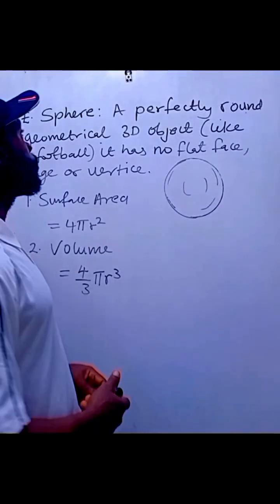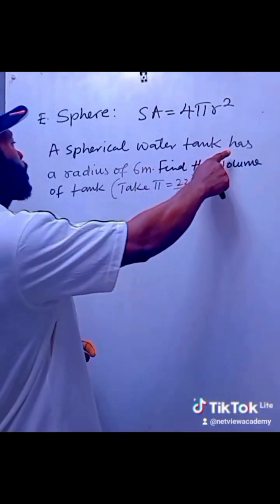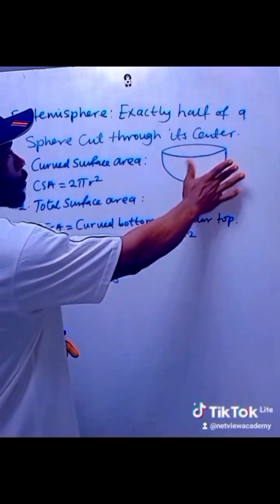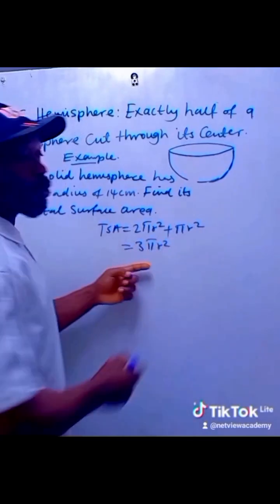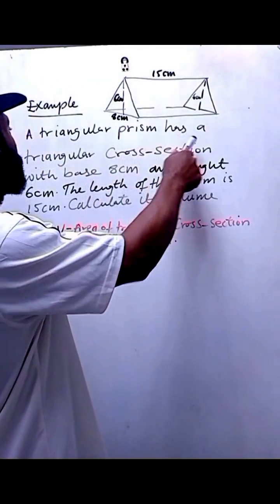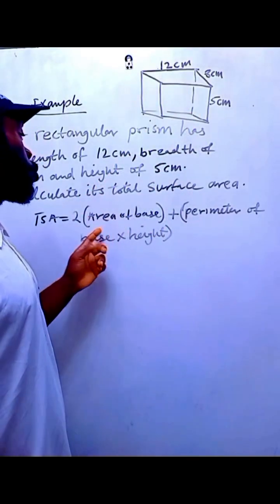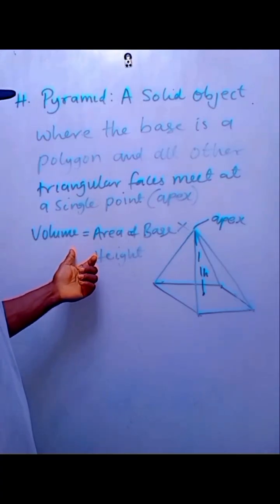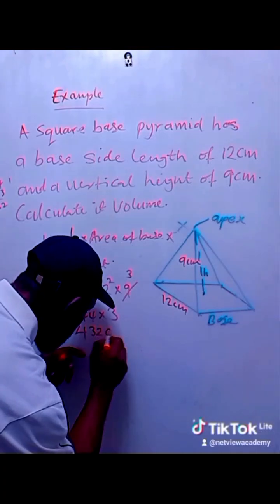Mensuration of Solid Shape